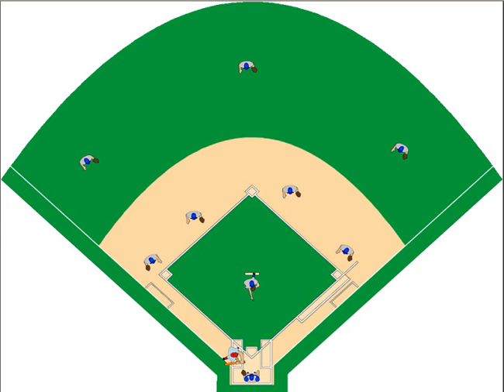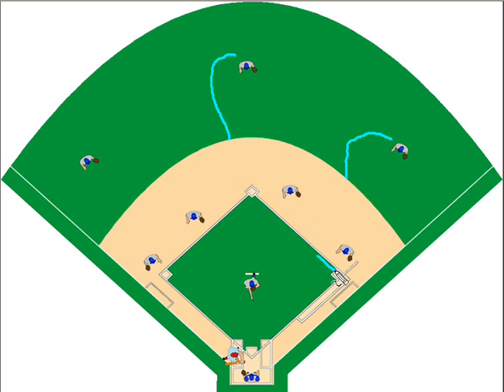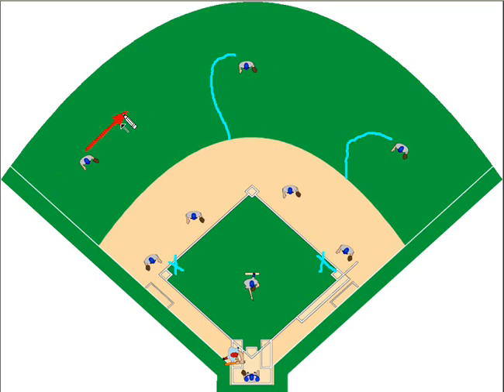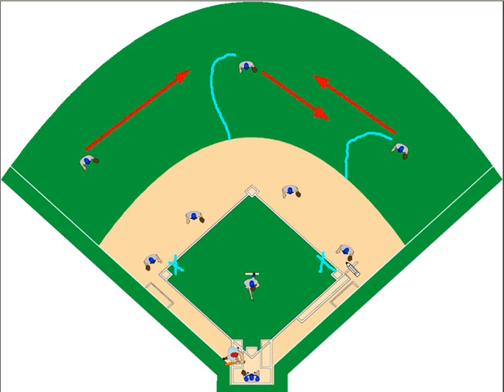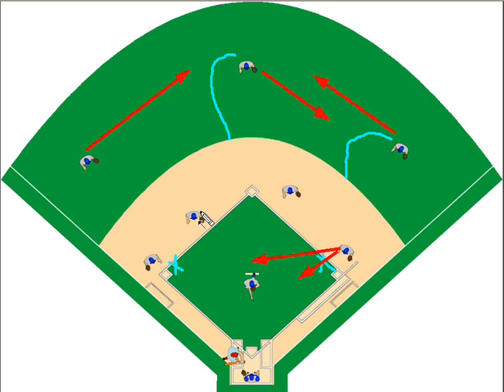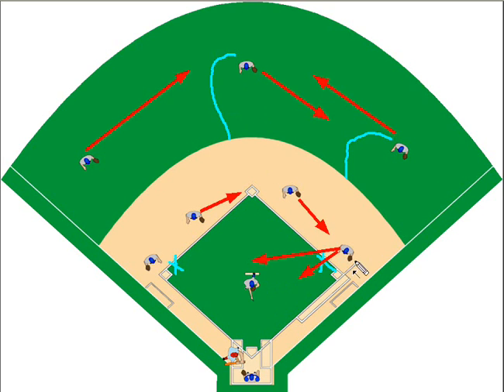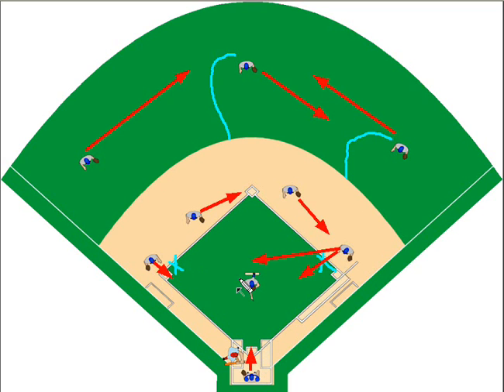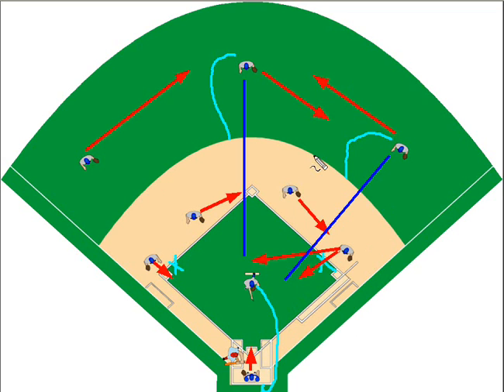Defense Flyball CF or RF First and Third Situation.wmv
Baseball Defensive Situations